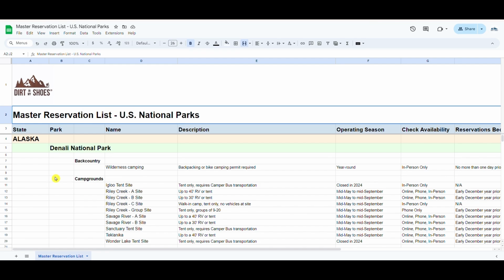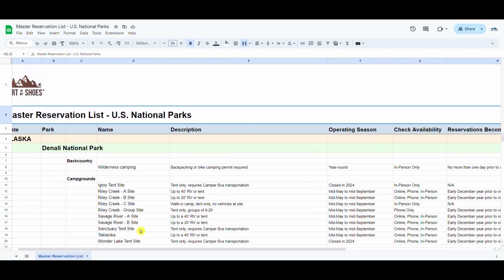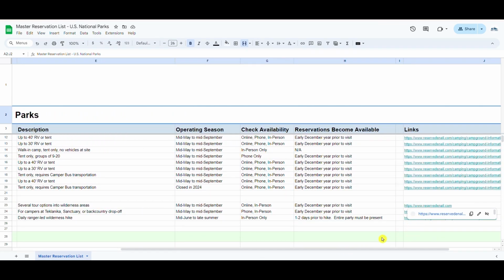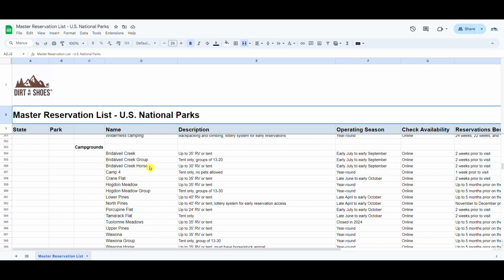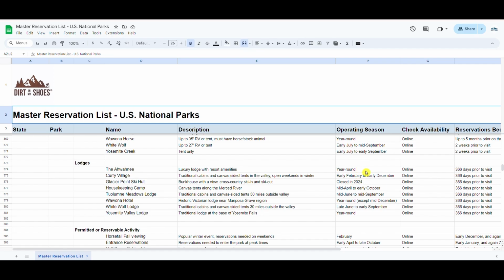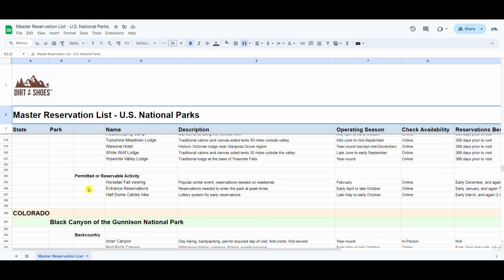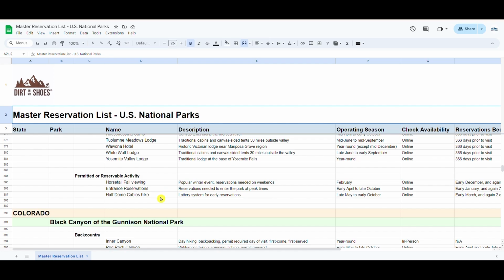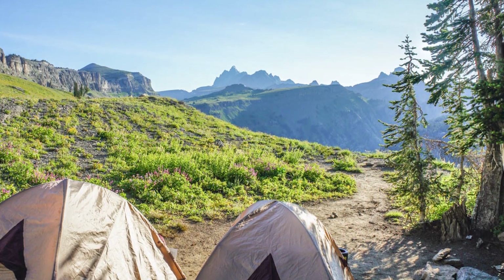National Park Reservations Cheat Sheet: Get ALL the Reservations You Need!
Do you feel overwhelmed when making reservations in the national parks? I have a total game-changer for you: a national park reservations cheat sheet.  This cheat sheet will help you get the reservations you need for lodging, camping, activities, and entrance for all 63 national parks!

All you have to do is tell me where to send it, open it up, pick your park, and follow the links for every reservation you need in that park.  It makes getting reservations so much easier!

Timestamps:
0:00 Introduction to National Park Reservations Cheat Sheet
1:32 Walk-through of the National Park Reservations Cheat Sheet
7:26 How to Obtain the free Master Reservation List

My goal is to make national park trip planning easy!